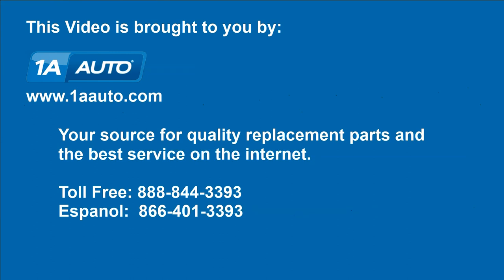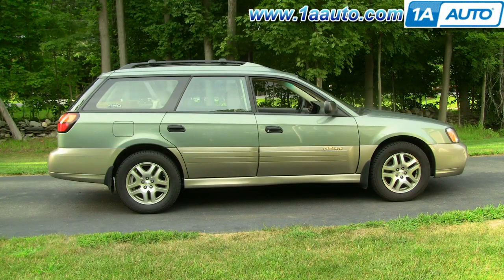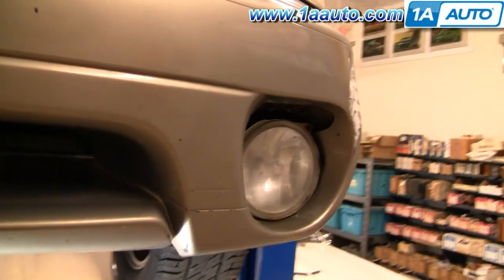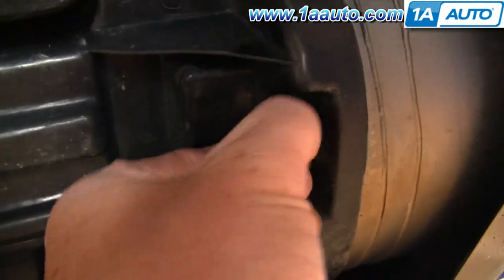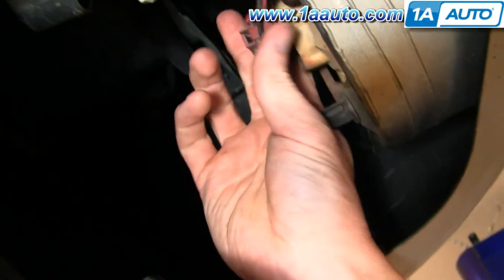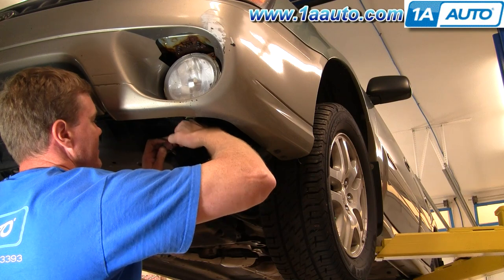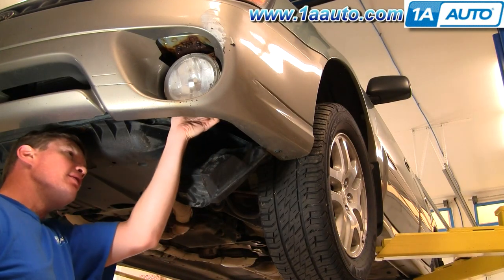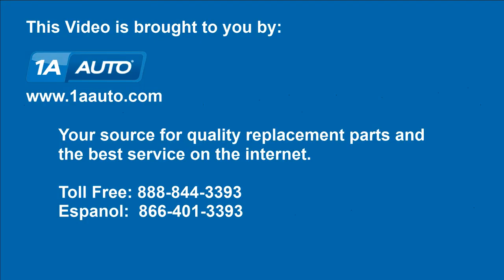How to Replace Fog Light 00-04 Subaru Outback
1A Auto Shows you how to install, repair, fix, change or replace a broken, damaged, burned out, cracked, faded, cloudy or chipped fog light. This video is applicable to the Subaru Outback, years 00, 01, 02, 03, and 04.

• Rust Penetrant